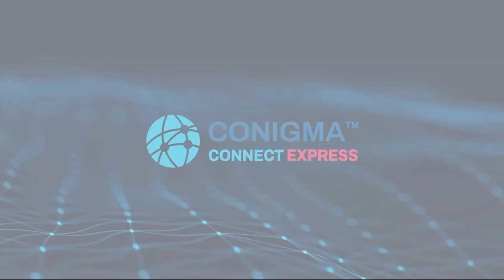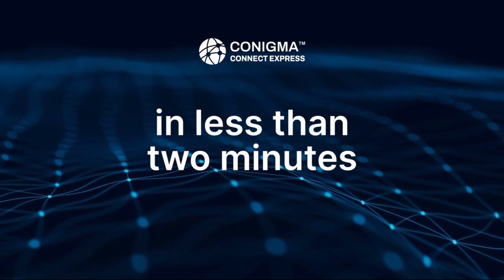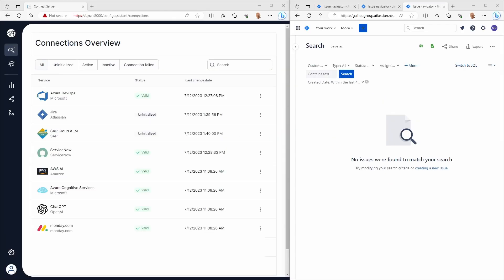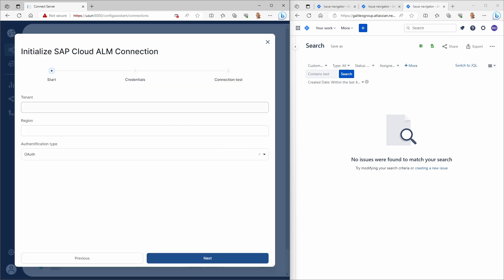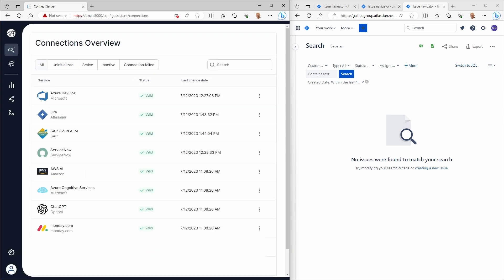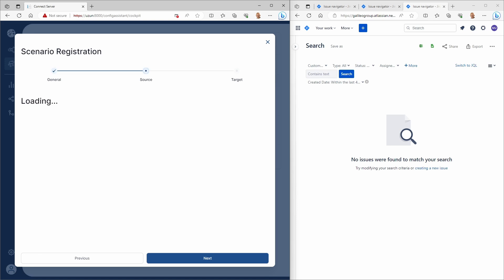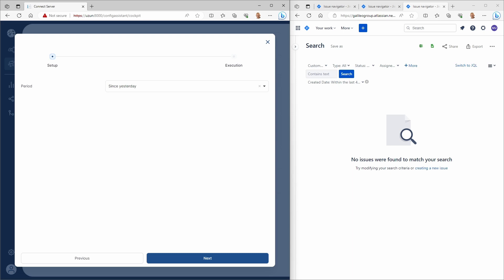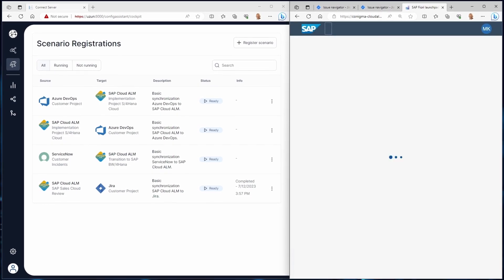Integrate SAP Cloud ALM with Jira, ServiceNow or Azure DevOps. In less than two minutes.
🚀SAP Cloud ALM integration for fixed use cases in less than two minutes. Link SAP Cloud ALM with Jira, ServiceNow, or Azure DevOps. More use cases like SAP Signavio to Tricentis Tosca  integration (ECT and STA) will come. Pure self-service integration, no consulting at all.
Same No-code engine like Conigma Connect standard edition.